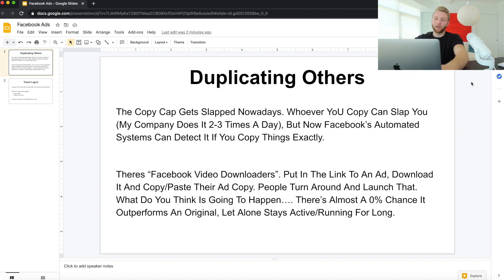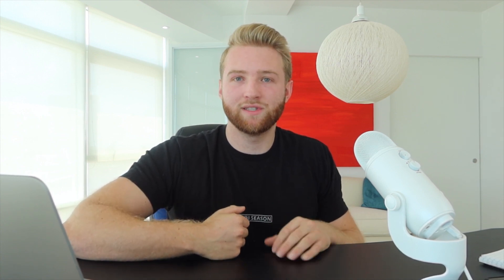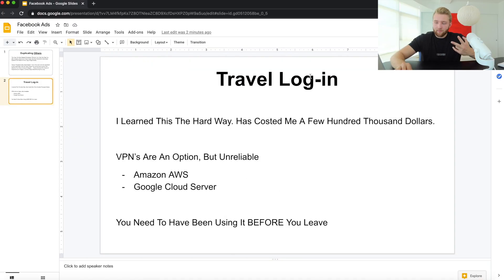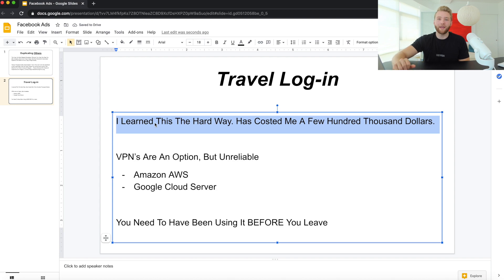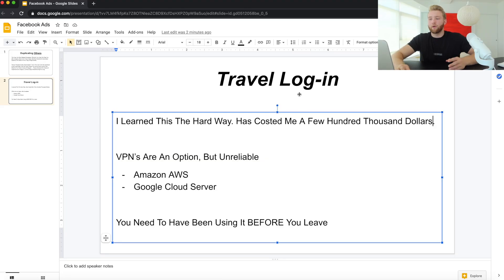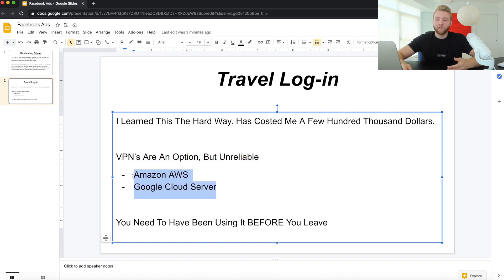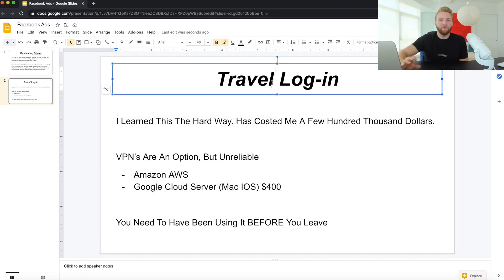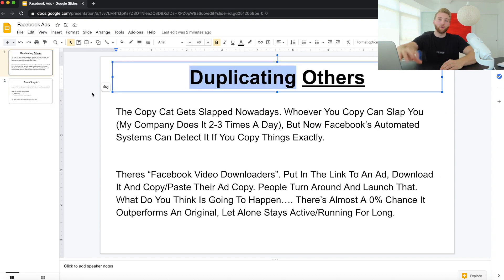Don’t Do This With Your Facebook Ads Anymore | UPDATE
Update Facebook Ad Tutorial. - Instagram: @EcomSeason
Haydens NEW Personal Instagram (Got Hacked): @RealHaydenBowles

Today we go through a very helpful Facebook Ad tutorial meant to guide you to finding your fist winning product on Shopify, or any eCommerce platform.

The point with this video is to learn how to get more shopify sales, even if you don't have much experience.